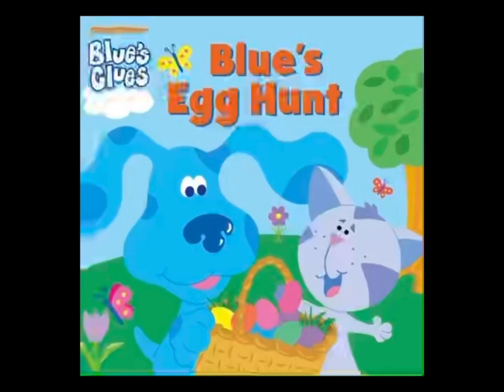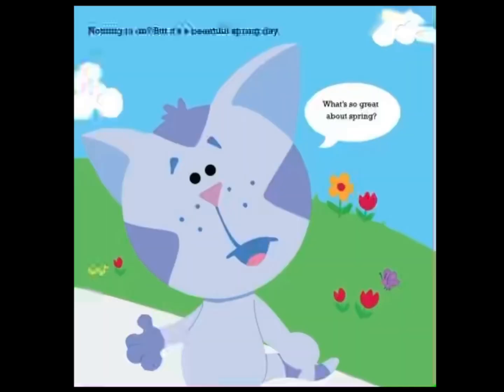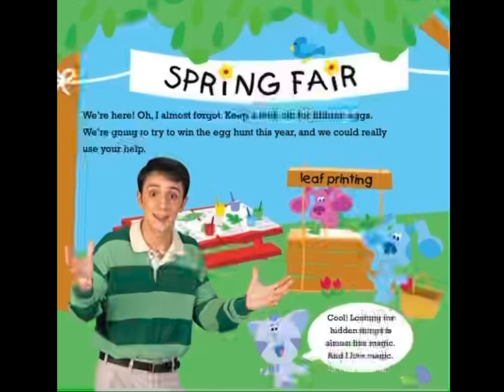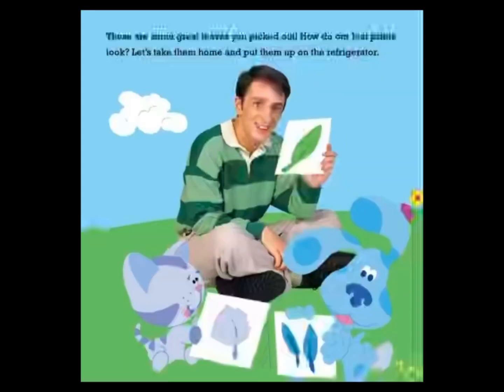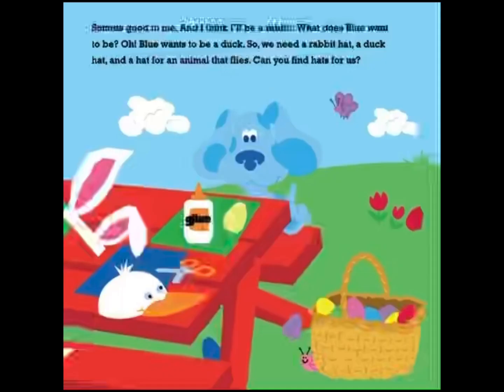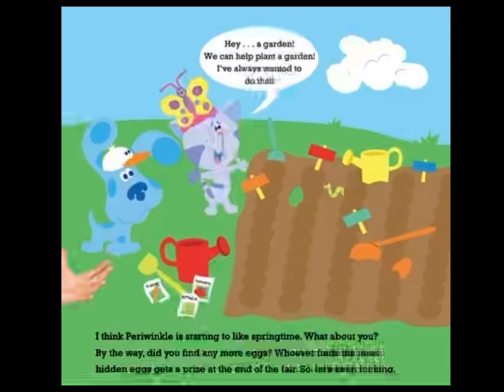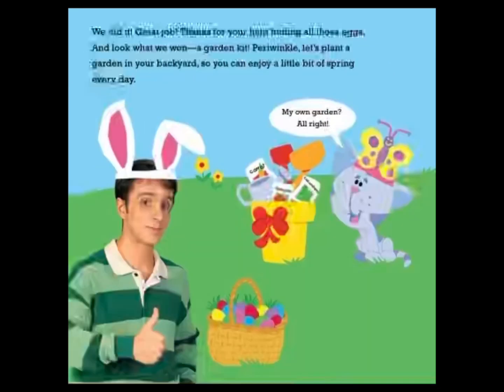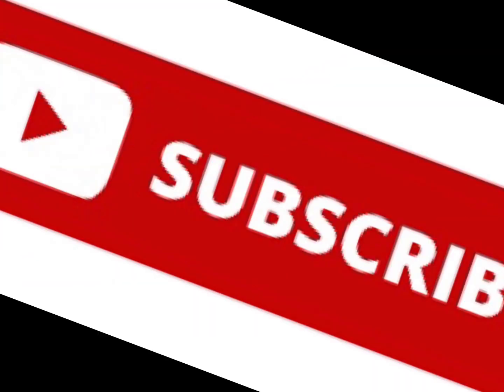Kids Book Read Aloud: Blue's Clues Blue's Egg Hunt by Deborah Reder and Carolyn Norden Easter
Today we are reading
Blue's Clues Blue's Egg Hunt
Written By Deborah Reder
Illustrated by Carolyn Norden

Thank you for joining Ms. Michelle as we read lots of fun books.